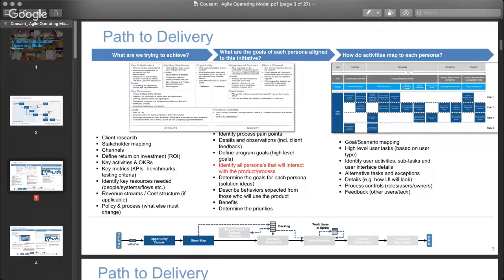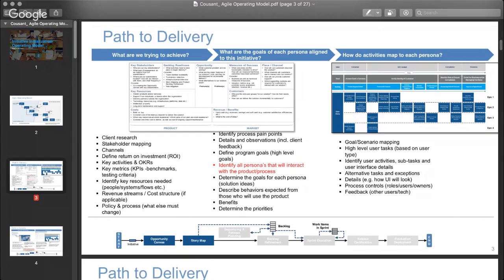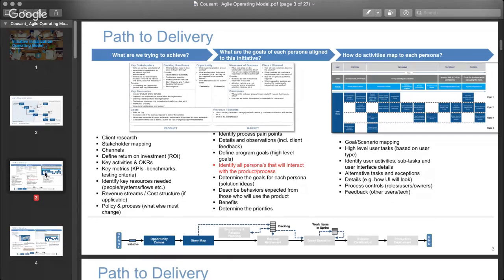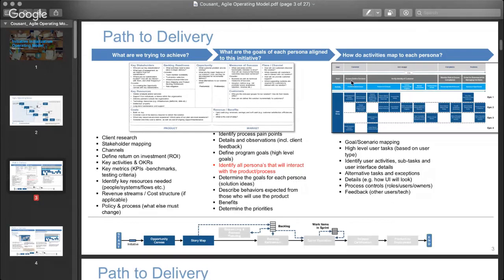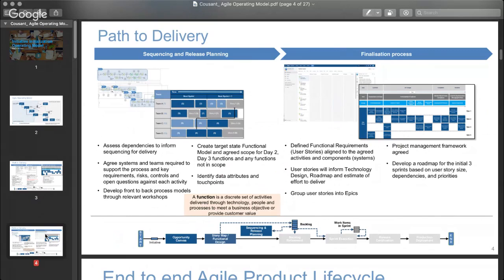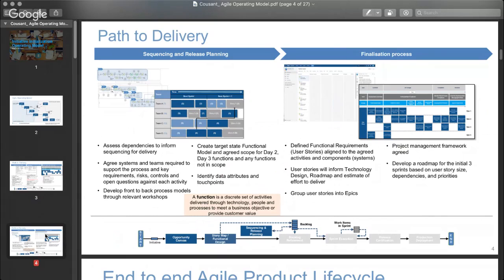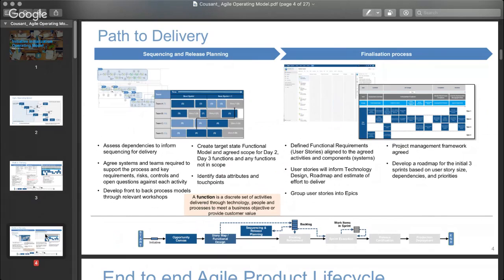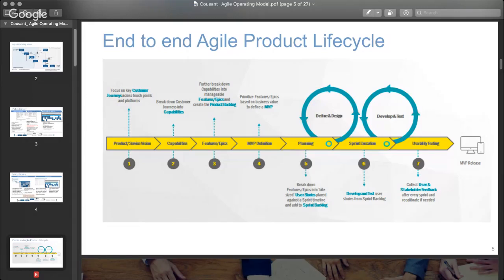Moving from Client Requirements to Delivery using Agile